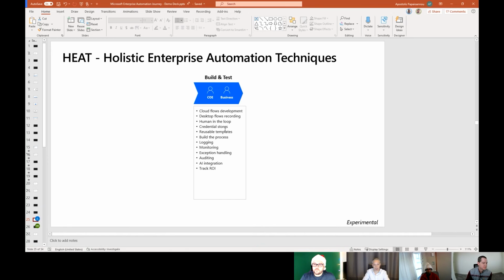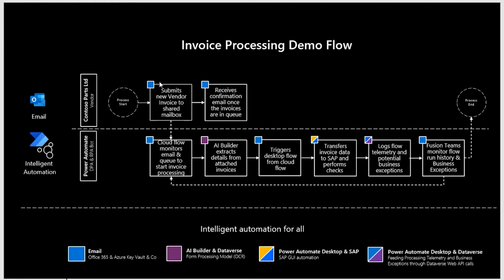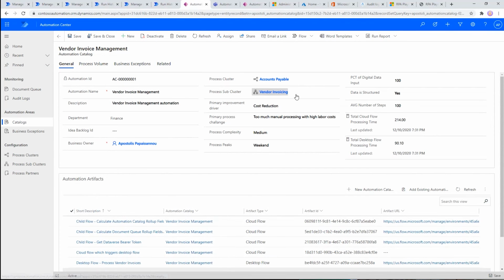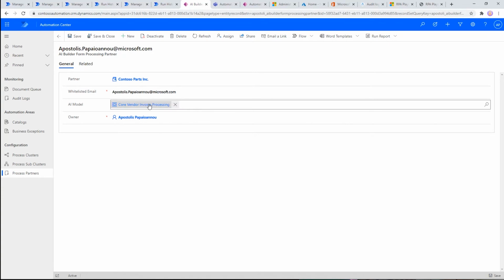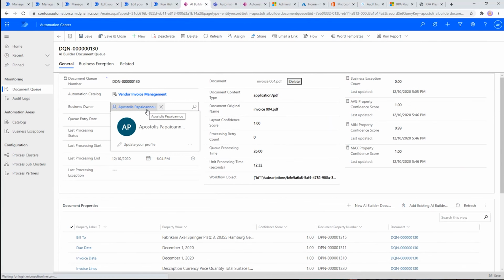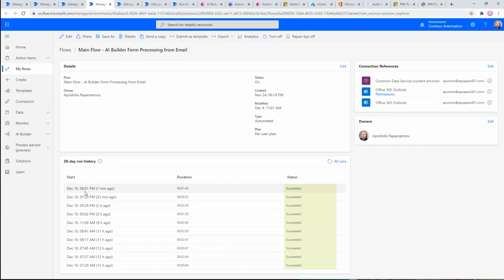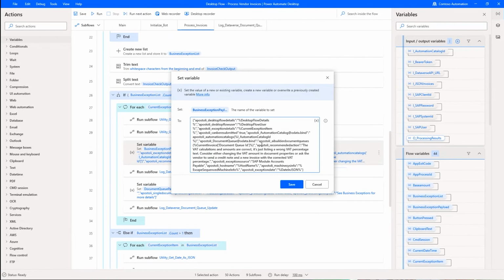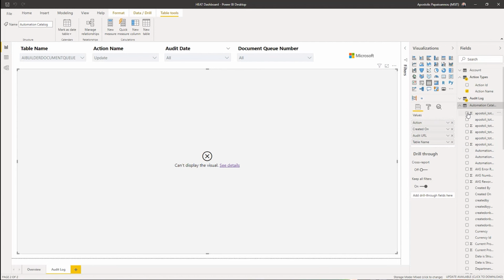Automate It. Special - Part 4 | Build & Test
Hey everyone!

Welcome to the Automate It Special! In this episode, we'll walk you through an E2E Vendor Invoice Automation Demo Solution leveraging Power Automate and SAP which was inspired by real-world enterprise use cases​.

Model-Driven Power Apps Power Apps model-driven apps documentation - Power Apps | Microsoft Docs​
Canvas Power Apps Power Apps canvas apps documentation - Power Apps | Microsoft Docs